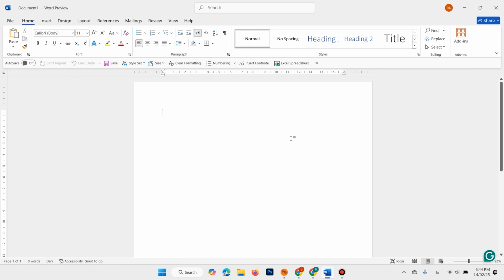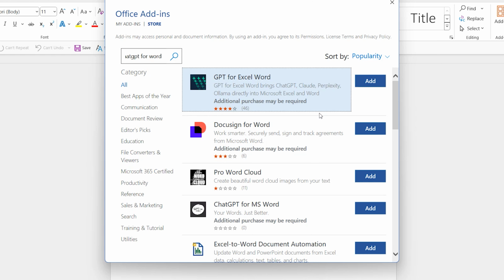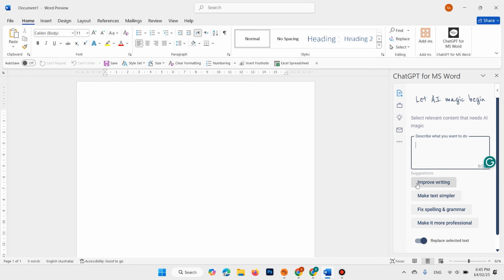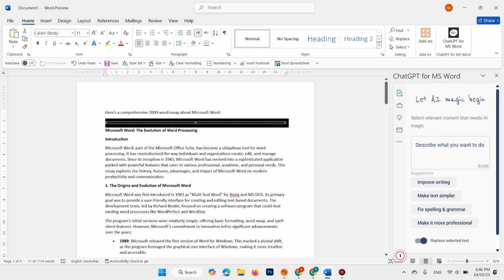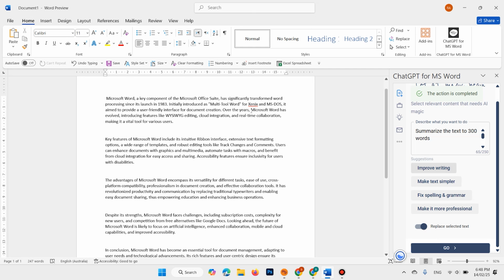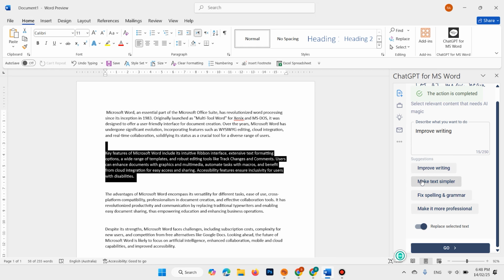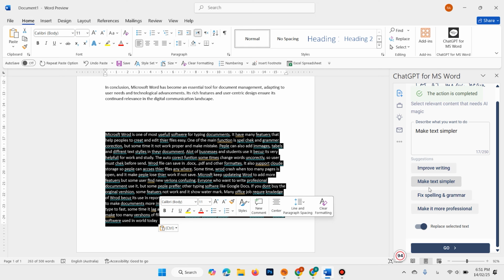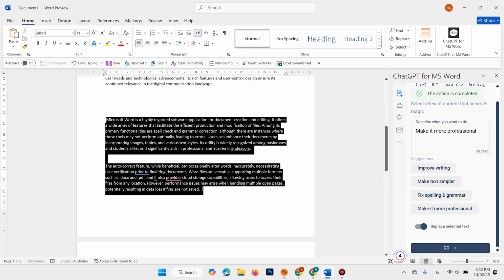How to use ChatGPT in Microsoft Word: Fix Spelling & Grammar Like a Pro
Learn how to use ChatGPT in Microsoft Word to effortlessly fix spelling and grammar errors! 🚀 In this step-by-step tutorial, I’ll show you how to integrate ChatGPT with Microsoft Word to enhance your writing, improve accuracy, and save time. Whether you're a student, professional, or content creator, this guide will help you master the art of error-free writing using AI.

🔍 What You’ll Learn:

How to connect ChatGPT with Microsoft Word

Tips for fixing spelling and grammar mistakes instantly

Advanced techniques to improve your writing style

Time-saving hacks for editing and proofreading

Boost your productivity with AI-powered tools

Write confidently without worrying about errors